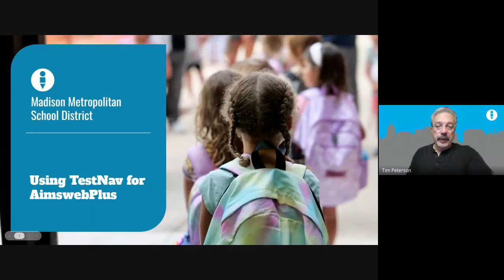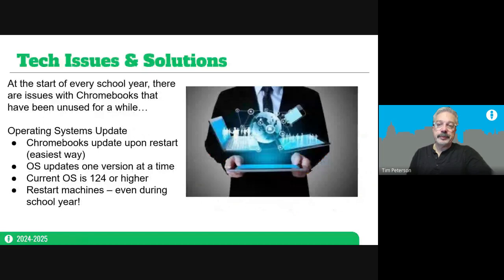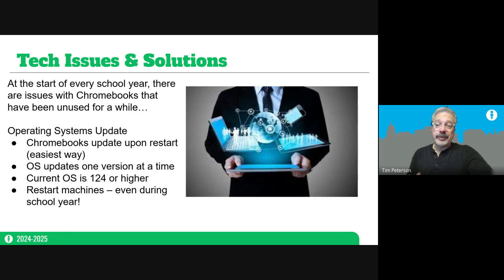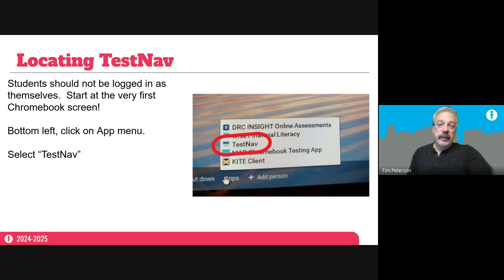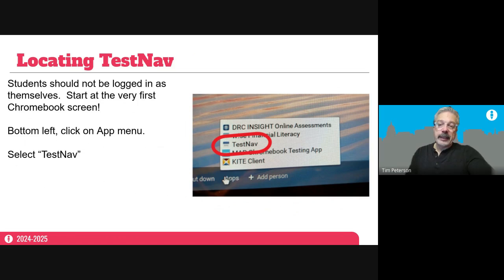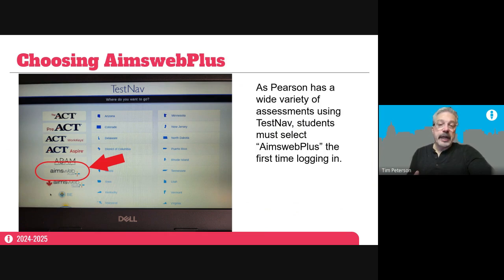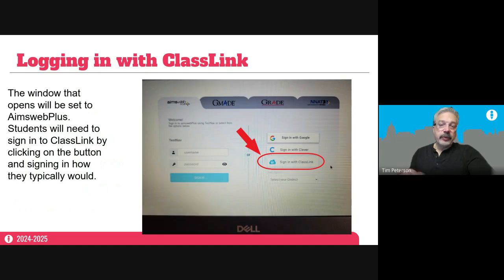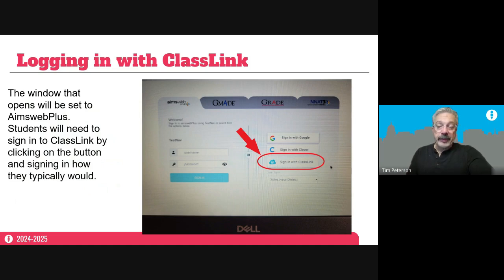Using TestNav to administer AimswebPlus for grade 2 and 3 students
A quick overview of how to find TestNav and how to login through ClassLink.